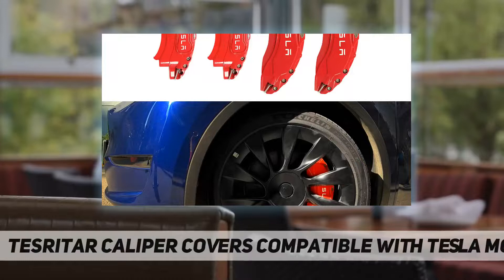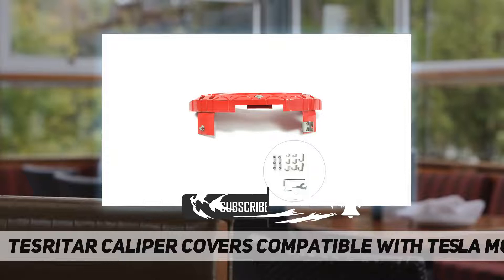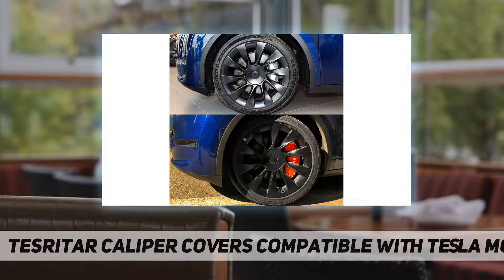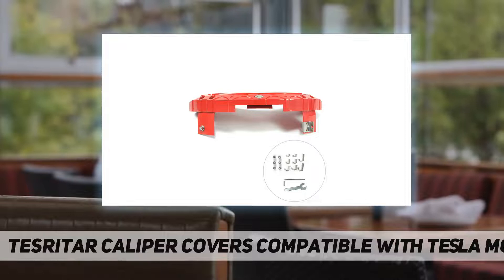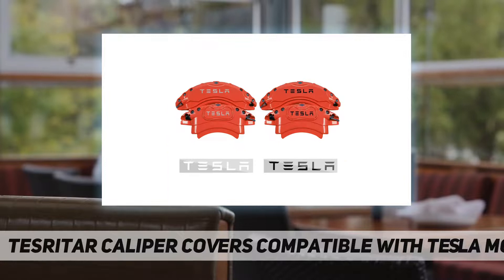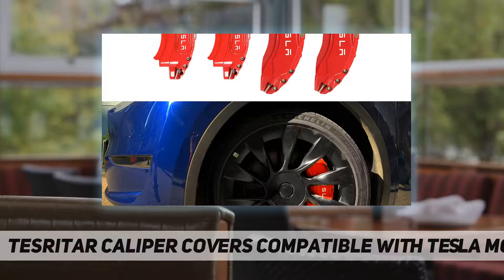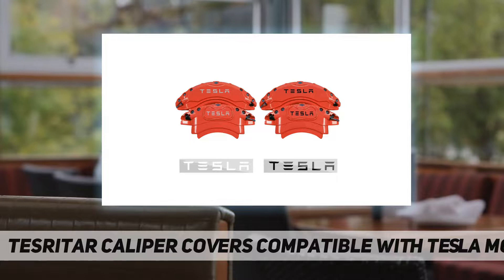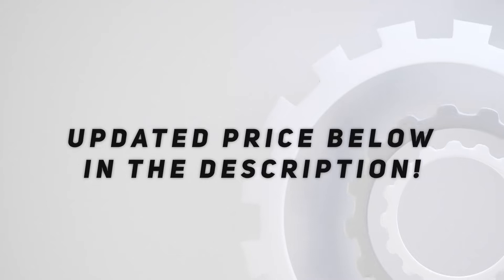TESRITAR Caliper Covers Compatible with Tesla Model Y - Short Review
TESRITAR Caliper Covers Compatible with Tesla Model Y - 2023